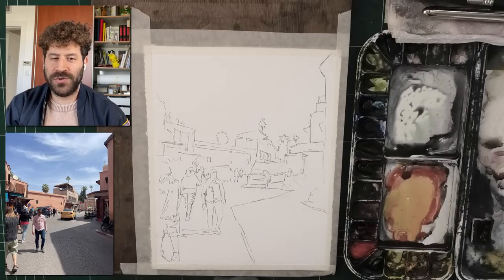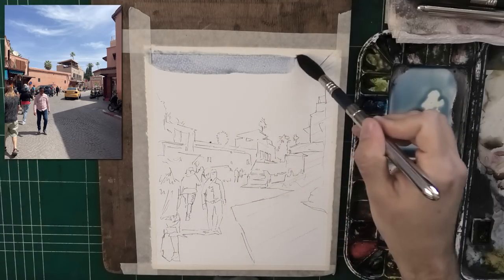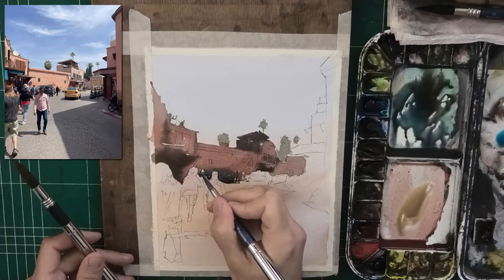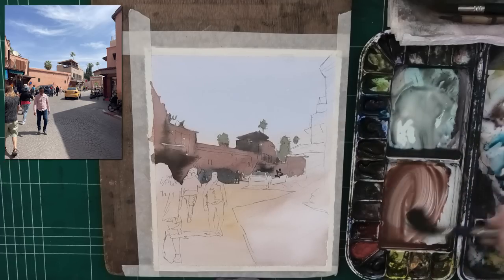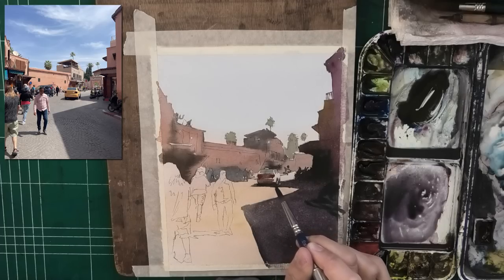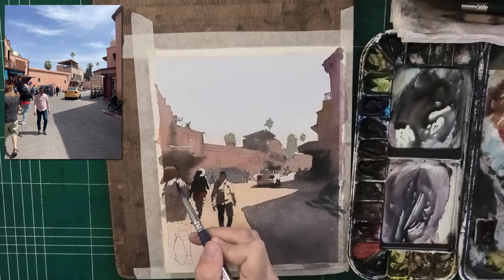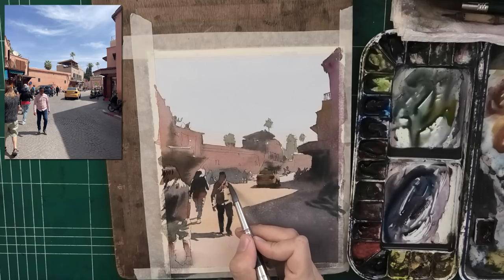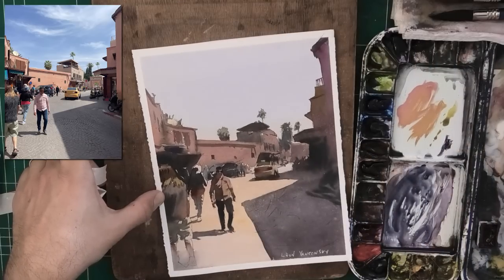Paint the BIG SHAPES - And the rest will follow 🎨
COURSES

Today we'll learn why the BIG SHAPES matter quite a bit to the quality of the painting.

I'lls show you how I interpret the scene into simple big shapes, and the technique required to paint them.

Time-Stamps:
00:00 - Introduction to the big shapes
01:09 - First Wash
03:07 - Big Shape 1
08:02 - Big Shape 2
12:36 - People
16:20 - Explanation
17:45 - Details & Highlights
21:05 - Final Painting & Conclusion